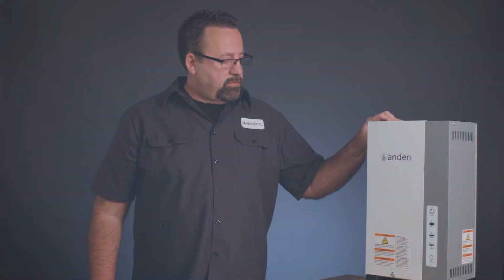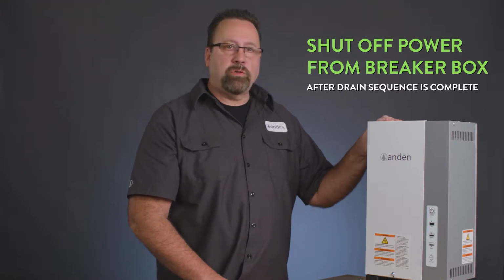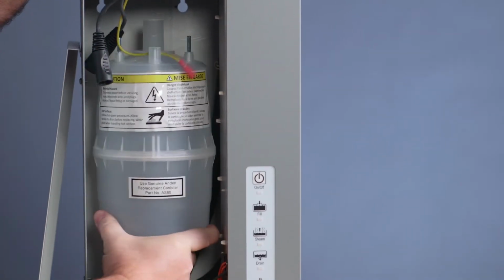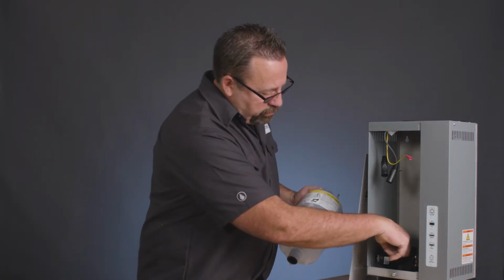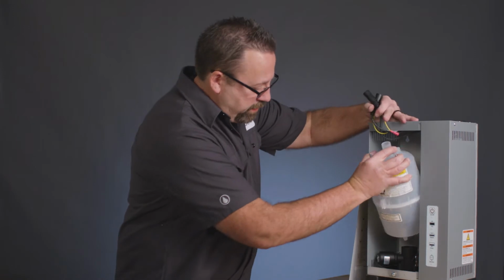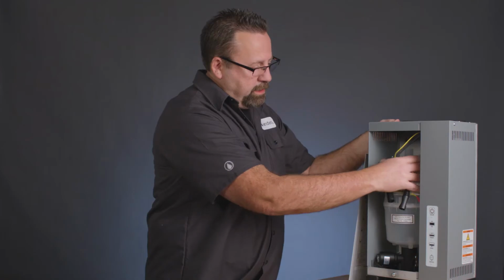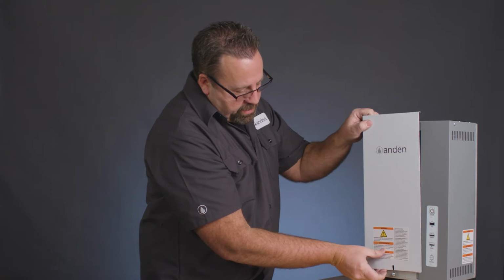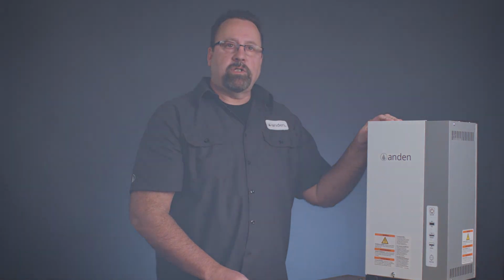Training Module 15 | Anden Humidifier Maintenance